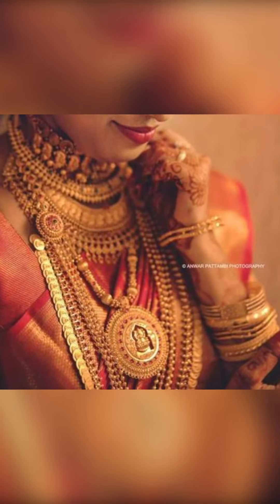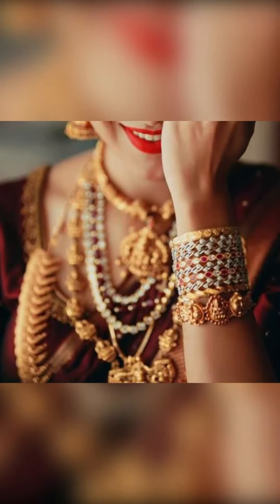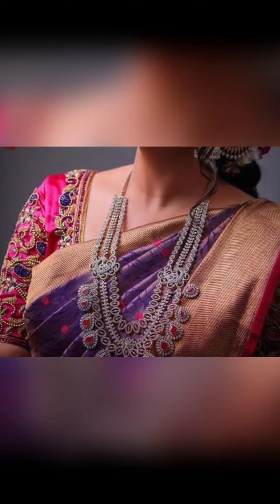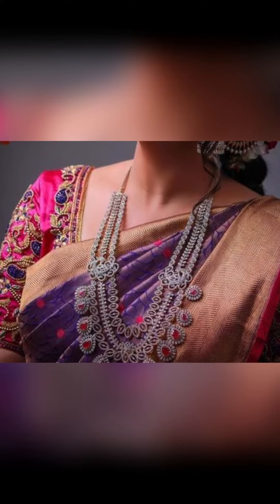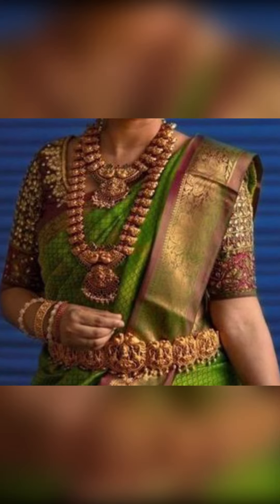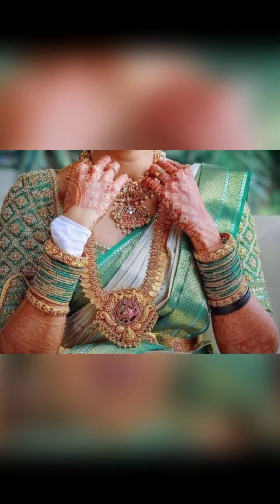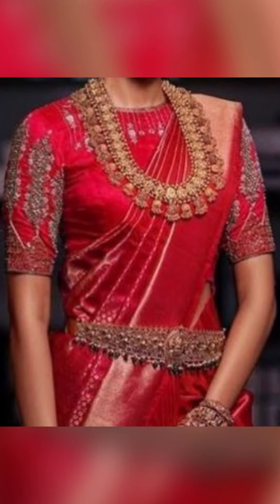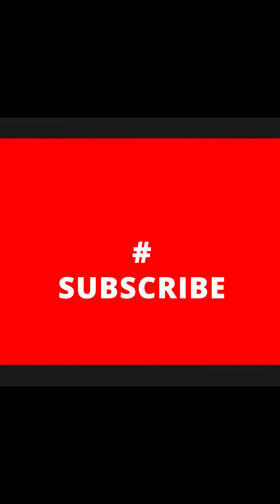Beautiful SILK SAREE WITH CONTRAST BLOUSE IDEAS, WEDDING JEWELLERY DESIGNS 2023